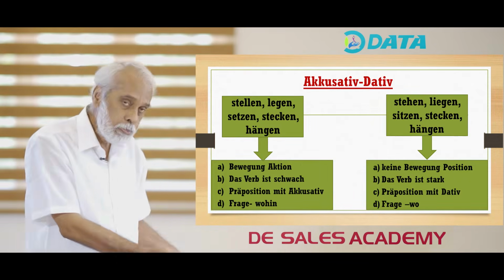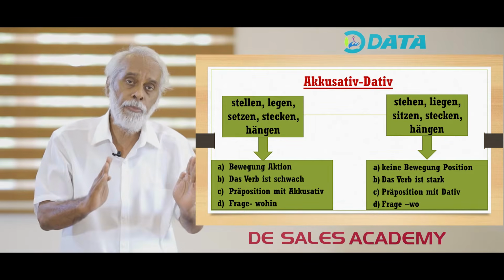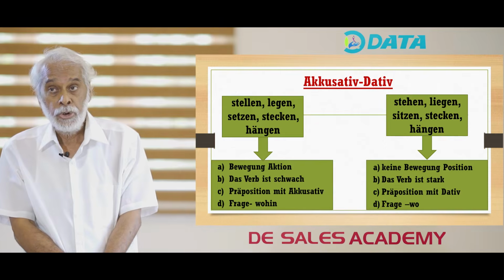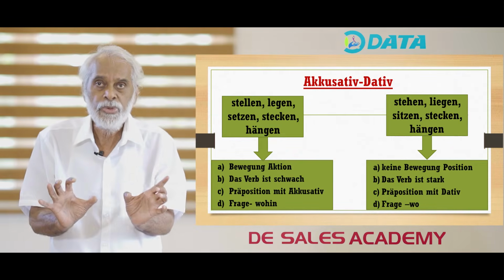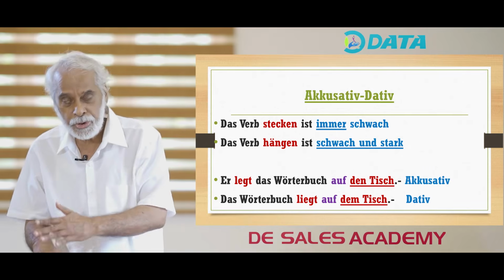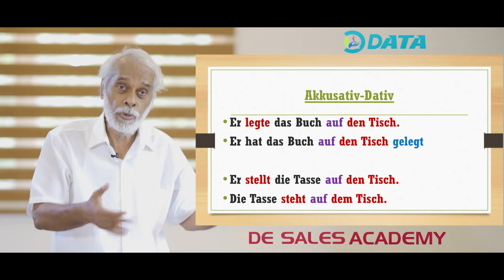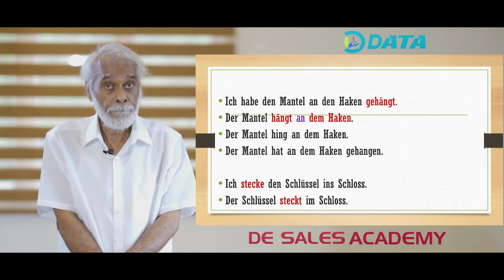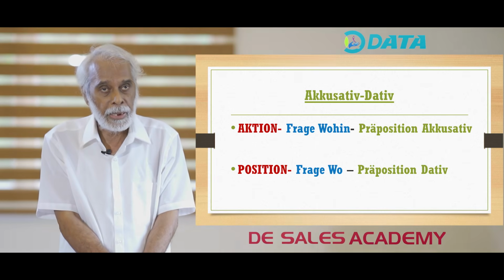023 AKKUSATIV & DATIV VERBS: German Language Course A1 & A2 Levels: DE SALES ACADEMY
This video deals with akkusativ and Dativ verbs used in German Language.  It explains how some of the important verbs are used in akkusativ and dativ case.  This is very useful from every one making an attempt to learn the German Language.  It helps to understand when to use akkusativ case with some of the verbs as well as when to use dativ case with some of the verbs.  This will also useful for anyone preparing for the A1 and A2 level German language examinations.